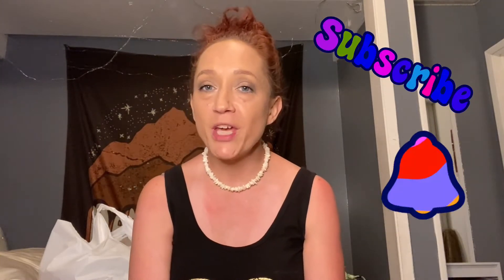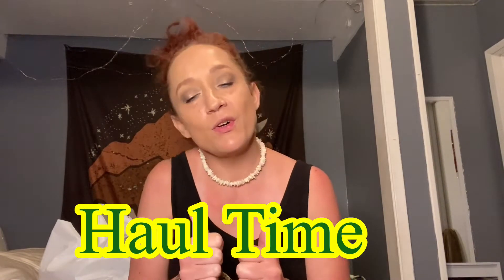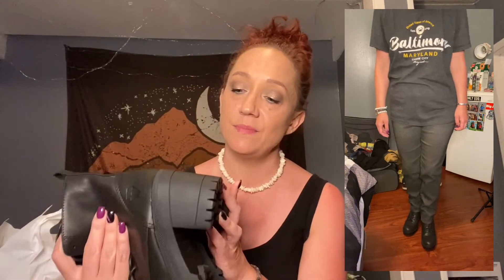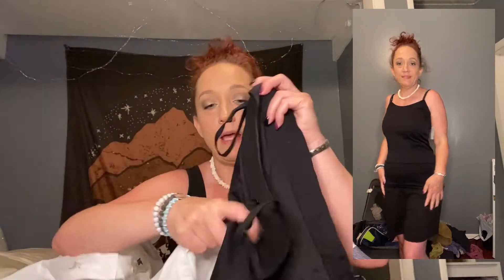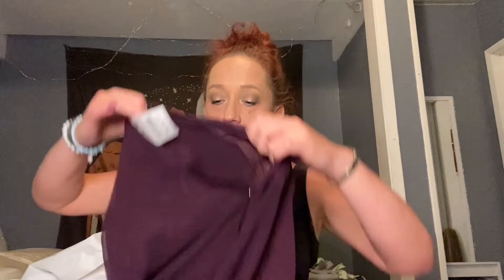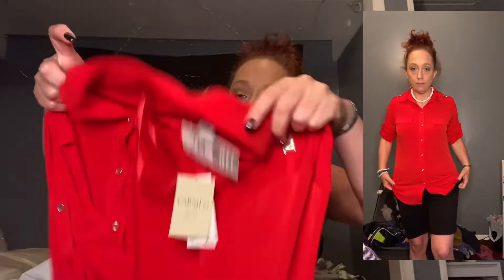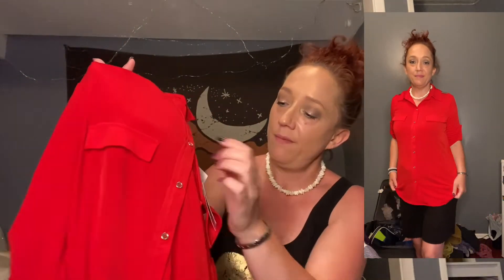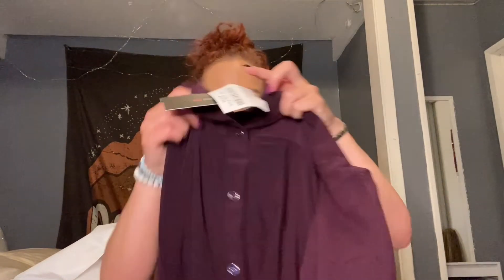Vacation Haul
Haul Time, retail therapy! Got a little shopping in on vacation! Come see the goodies I got while I was out of town!

Happy Mail
Friend Mail 🥰🥰🥰

Amazing Channels: there are so many more but just a few here